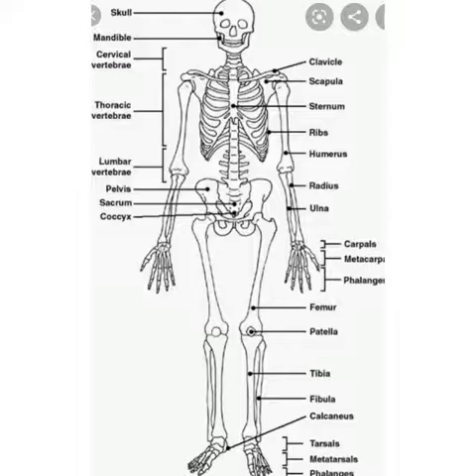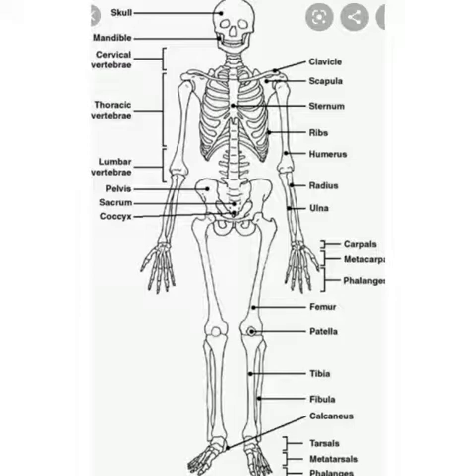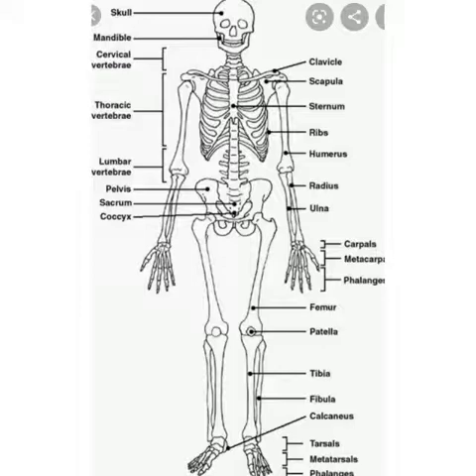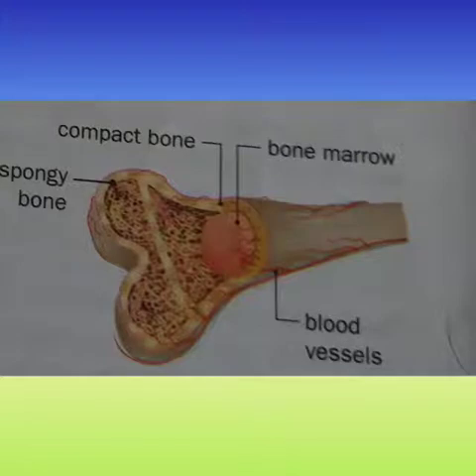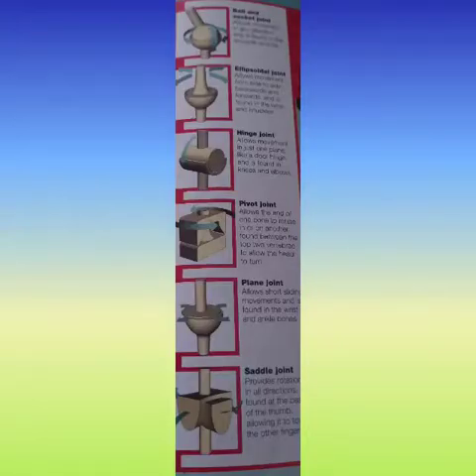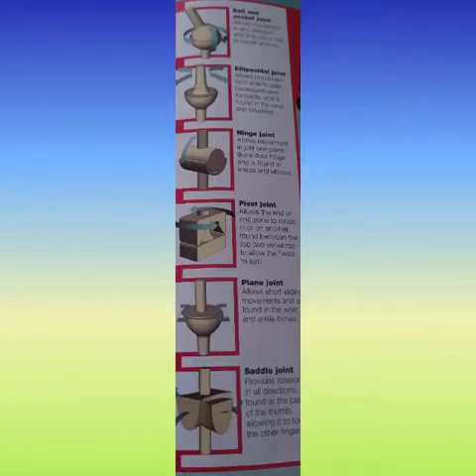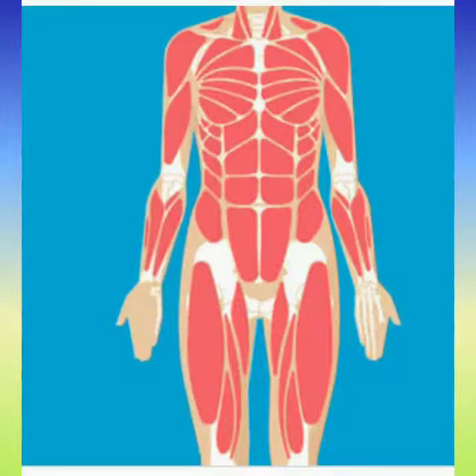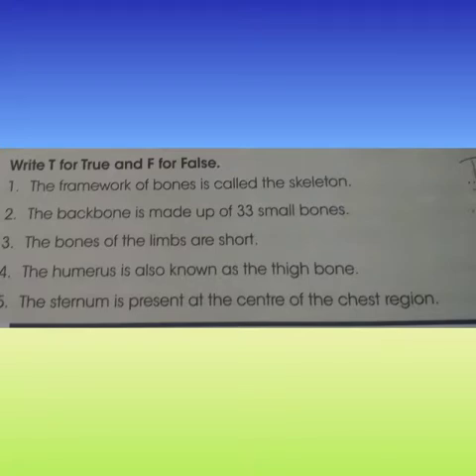Introduction of skeletal system